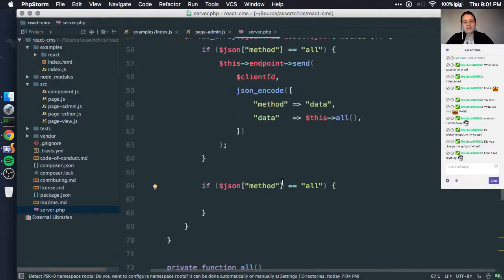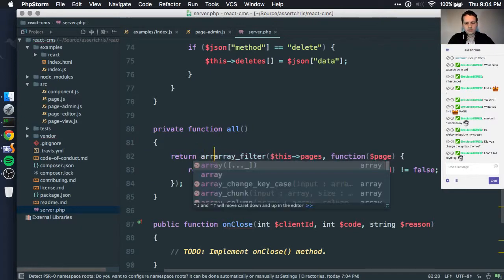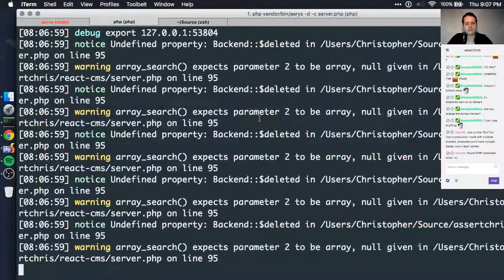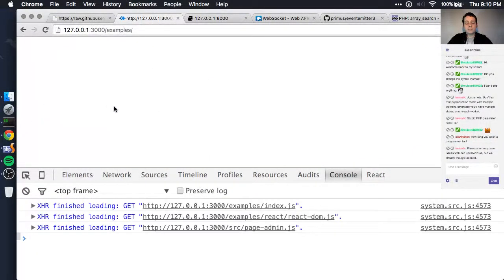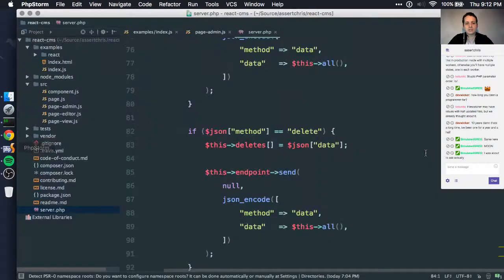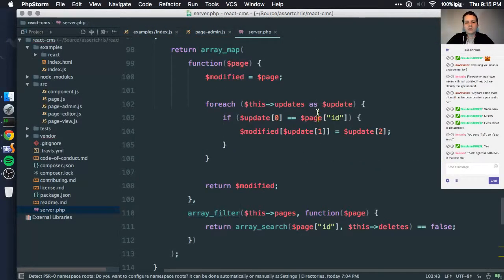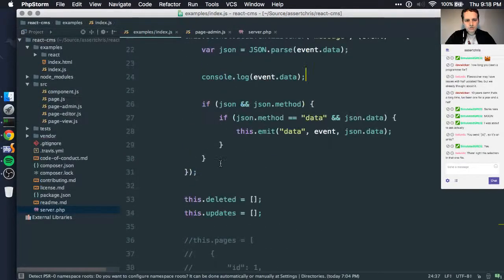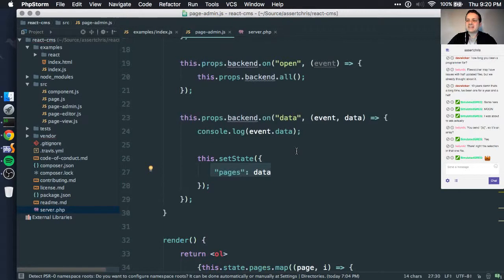Daily Code #13 - Moving the ReactJS backend to Aerys (Part 3)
This time we're going to plug the ReactJS admin into PHP web sockets, with Aerys!